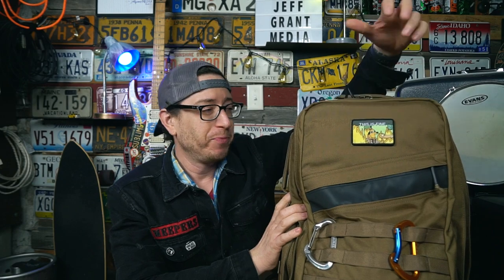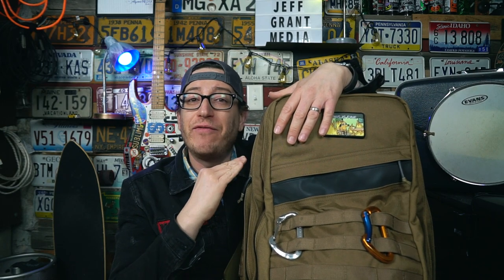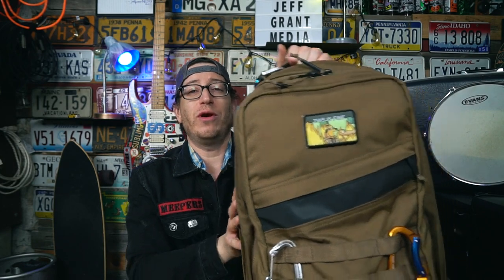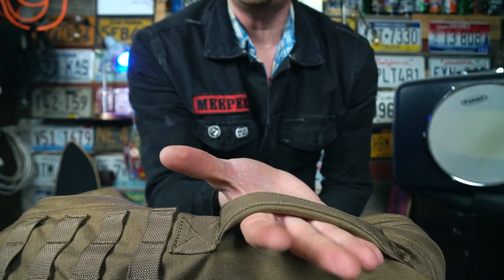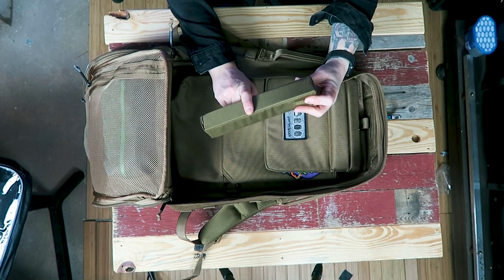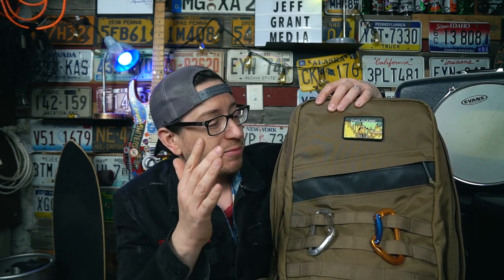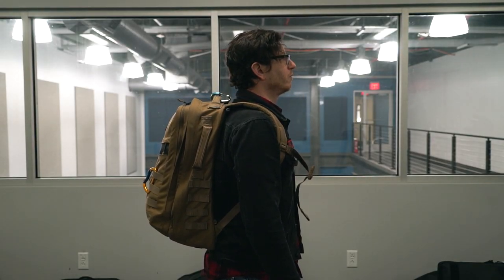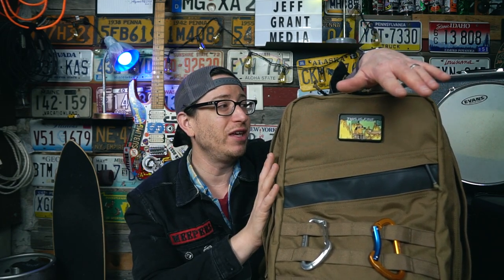GORUCK Long Range Rucker (33l LR) | Real User Review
The new GORUCK Rucker is out and I jumped all over it! For a fraction of the price of a GR2. I had to grab one to try out. I am not going to Ruck with this pack, I am however going to use this like a GR2 and travel and EDC the hell out of it.

Gear:
Main camera - Sony a6500
          lens - Sony 16-70mm
          lens - Sony 10-18mm f4
          mic - Rode Video Mic Pro
Tripod - Sirui 3T-35K
MOZA Air
Point and shoot - Canon G7X

0:00 Intro/ Disclaimer
1:46 LR Break Down
2:06 GR2 v LR Comparison
4:24 Long Range Ruker 4.0?
4:55 Why Did I Get the New Long Range Rucker?
7:19 Long Range Rucker Negatives
12:06 Long Range Rucker Points of Note
20:10 Long Range Rucker Positives
24:22 Long Range Rucker Fit and Feel
26:10 Final Summation